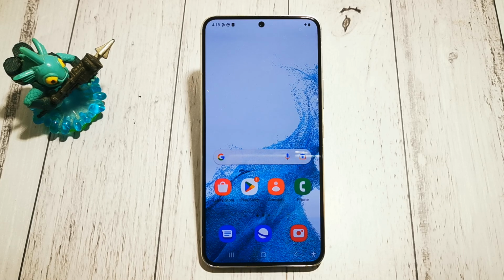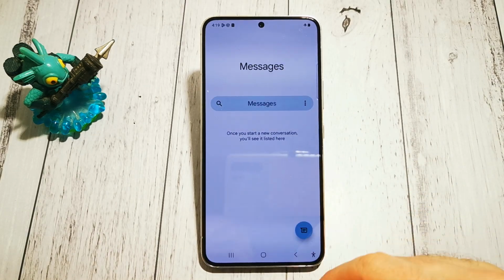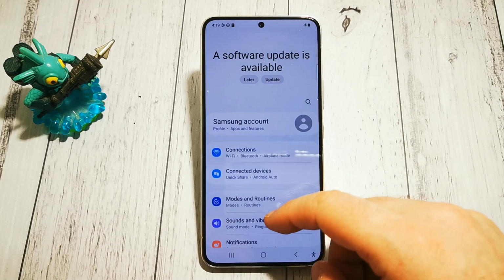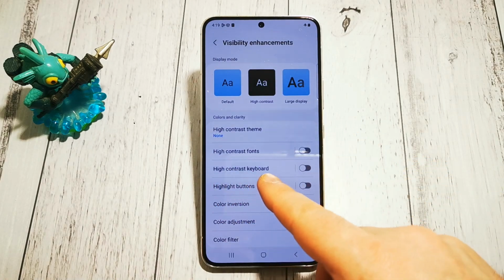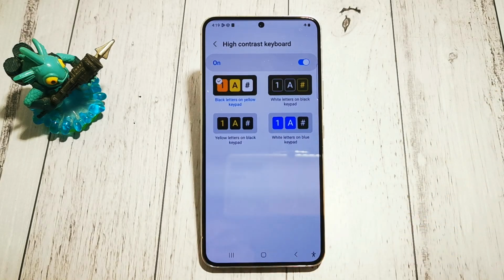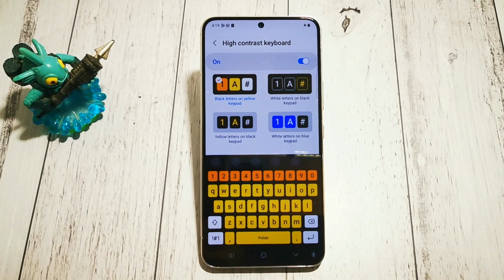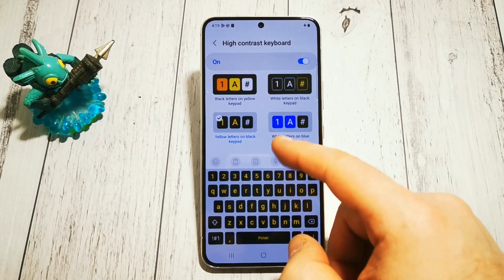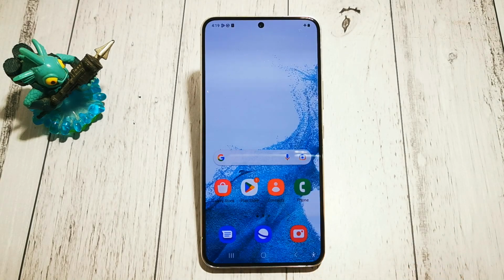SAMSUNG GALAXY S22: How to customise high contrast keyboard function | Quick Guide